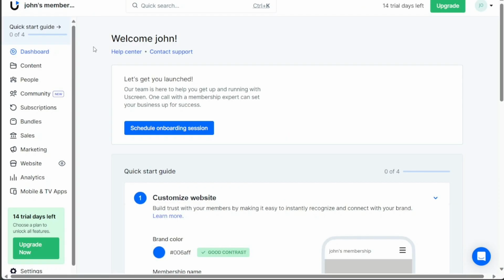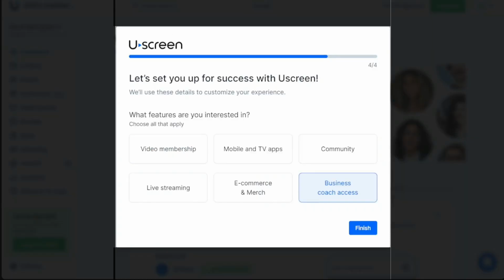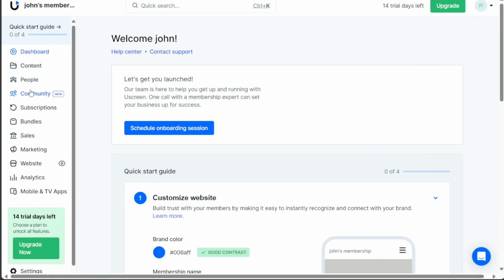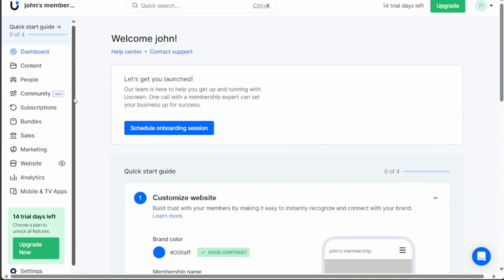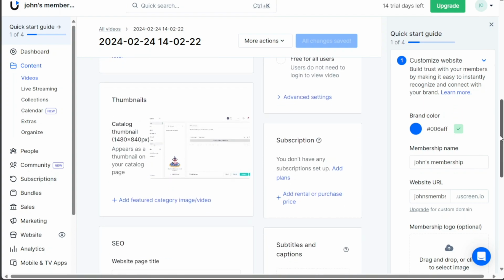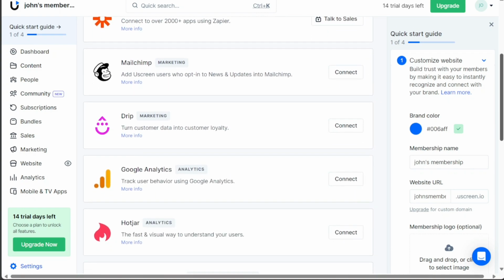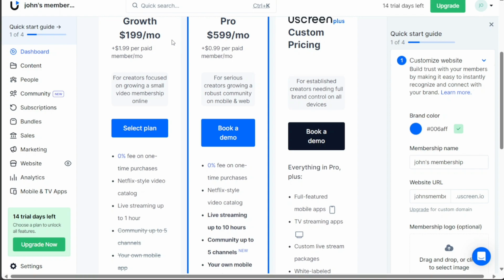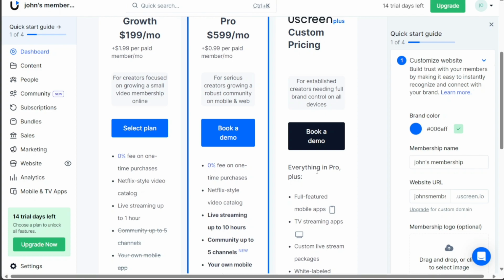Uscreen Tutorial For Beginners | How To Use Uscreen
This is my video tutorial on Uscreen for beginners. I cover the most basic functions.

How To Use Uscreen - Uscreen Tutorial For Beginners